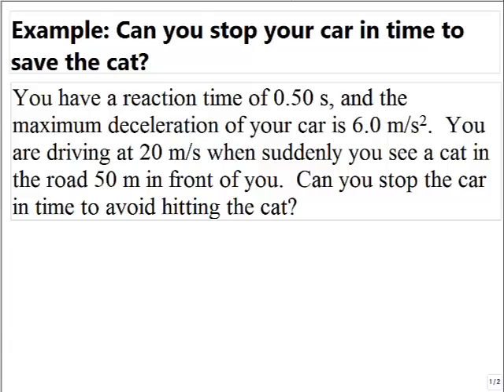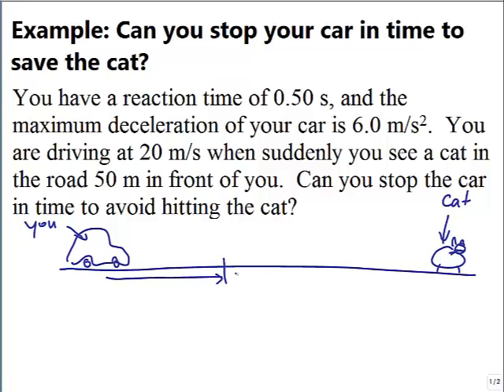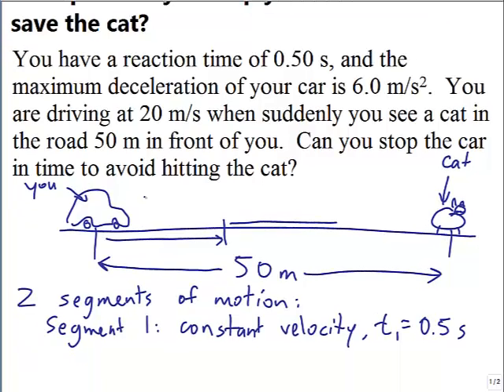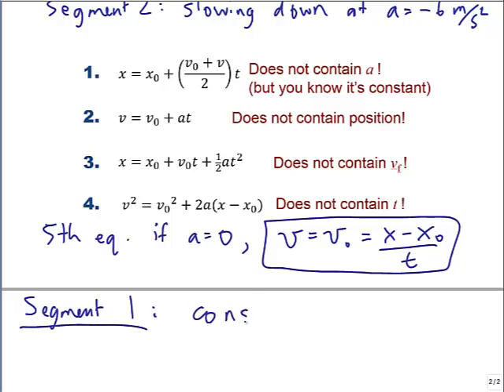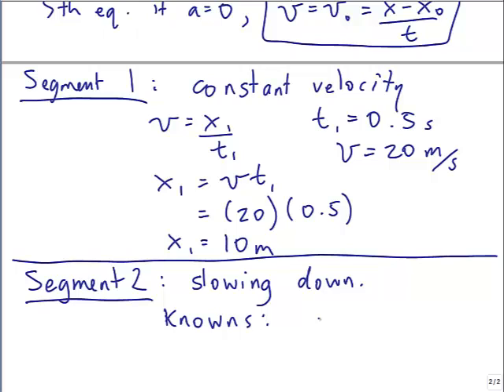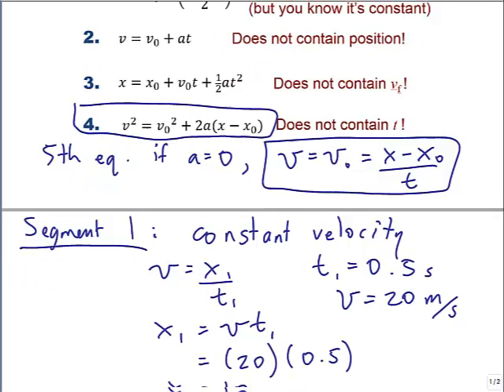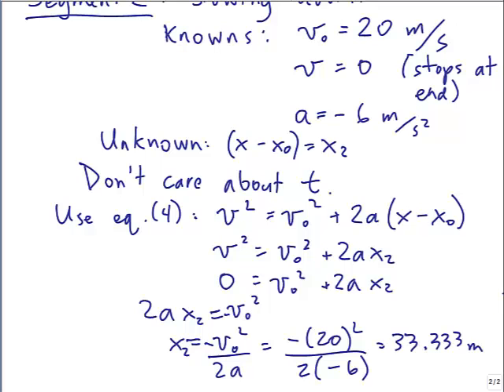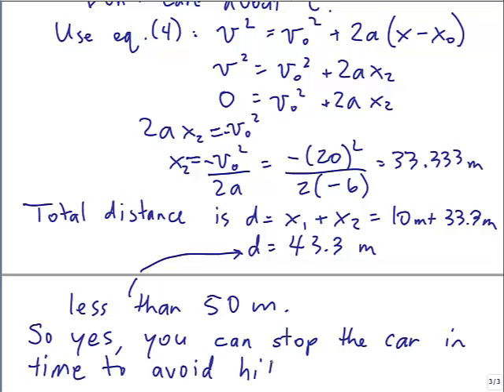ITK Lesson 5 Example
Example of using the Equations of Constant Acceleration:
Can you stop in time to avoid hitting a cat?